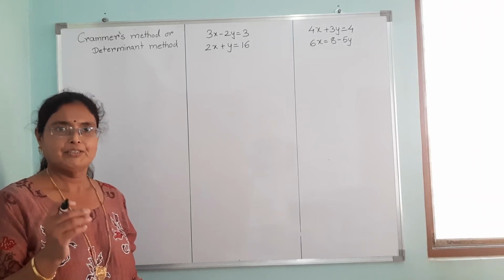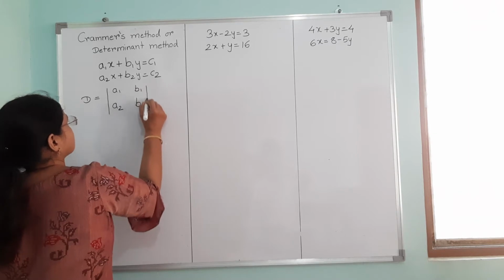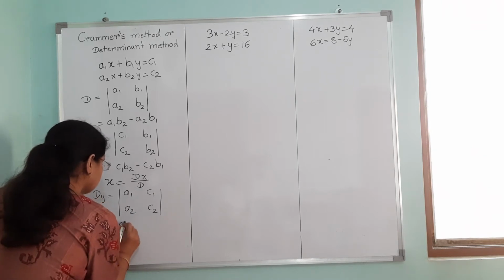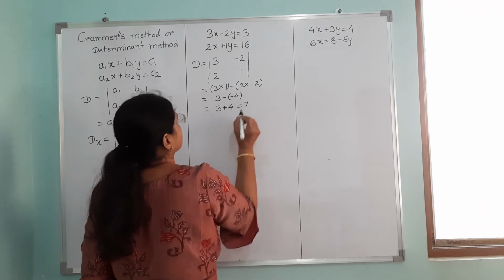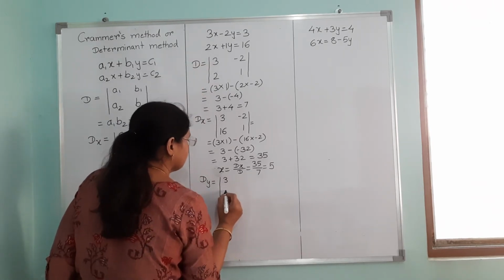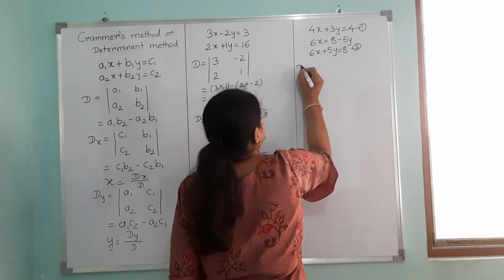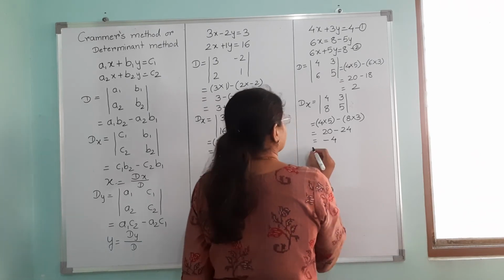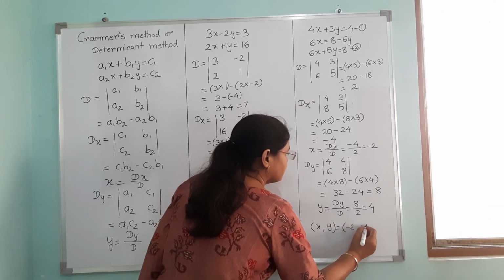Solving linear equations in easy way by crammer's method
10th grade maths in English medium